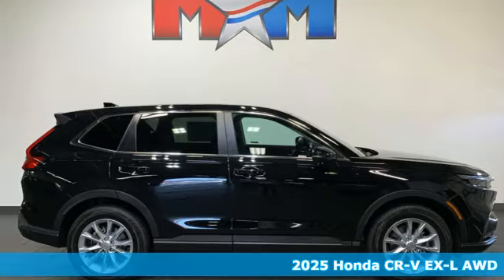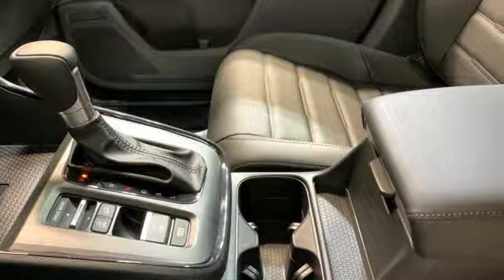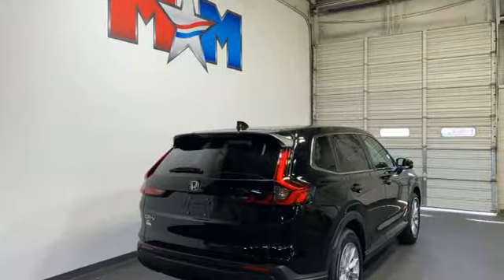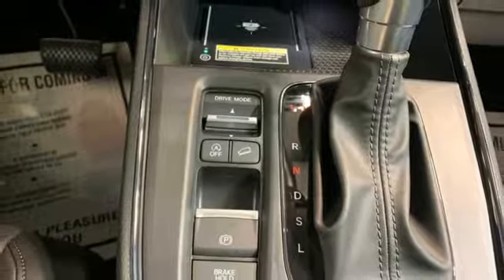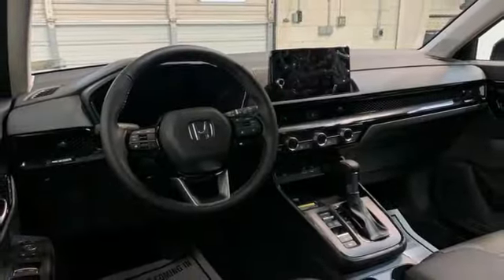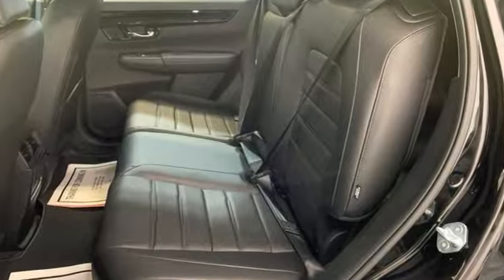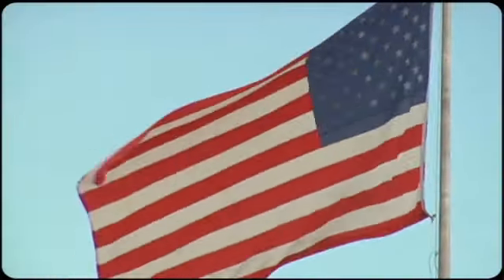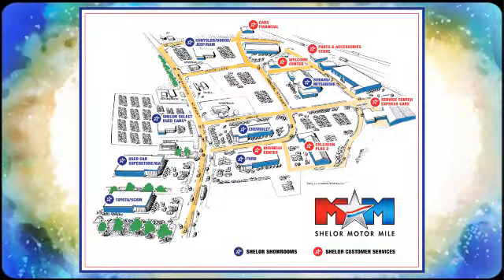New 2025 Honda CR-V Christiansburg VA Blacksburg, VA HH250211 - SOLD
Year: 2025
Make: Honda
Model: CR-V
Trim: Sport Utility
Engine: 1.5L 4 Cylinder Engine
Transmission: CVT Transmission
Color: Crystal Black Pearl
Interior: Black
Stock #: HH250211
VIN: 5J6RS4H78SL010782